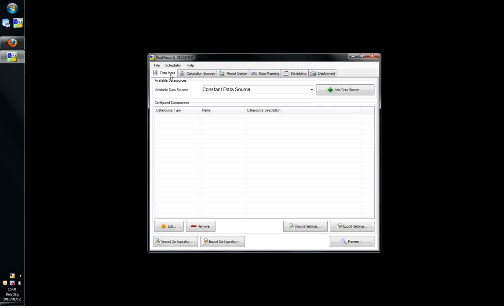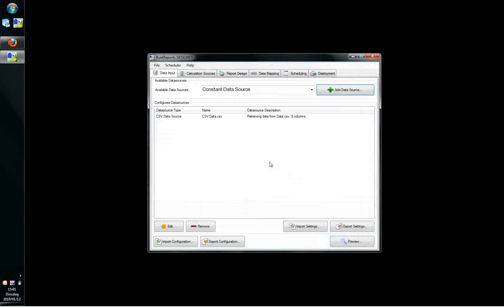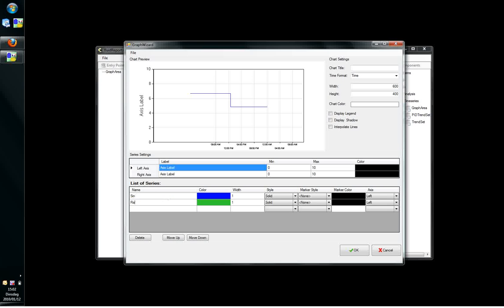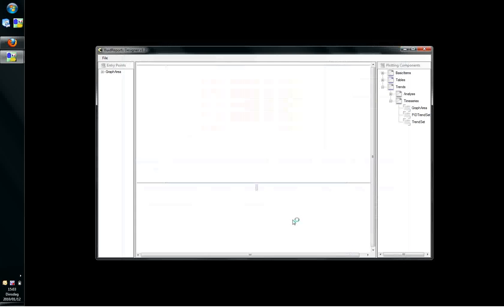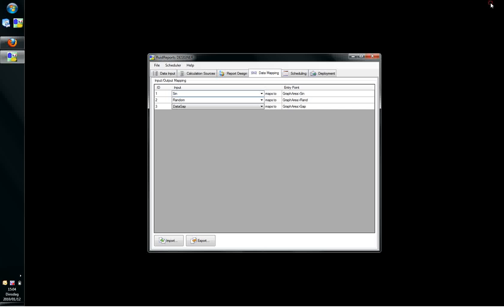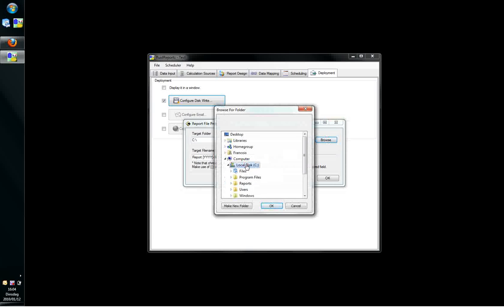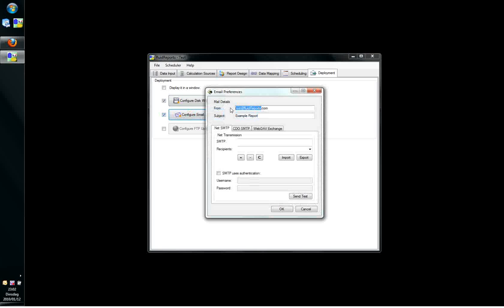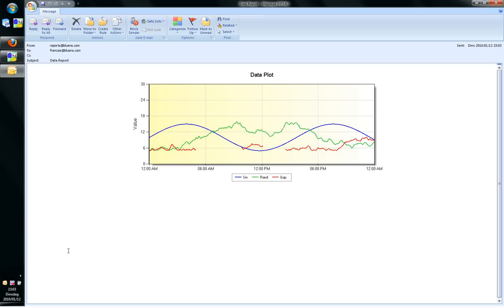Howto fluidReports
Demo video on how to use fluidReports - The new Reporting software from Blue Nickel Solutions.